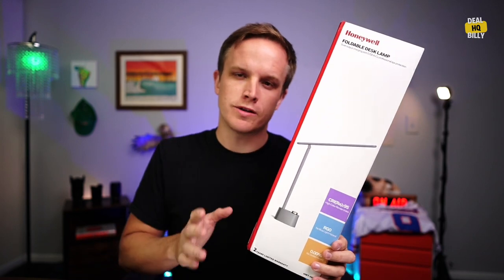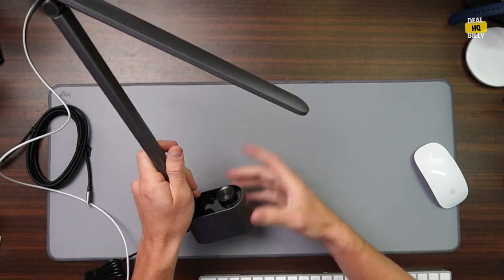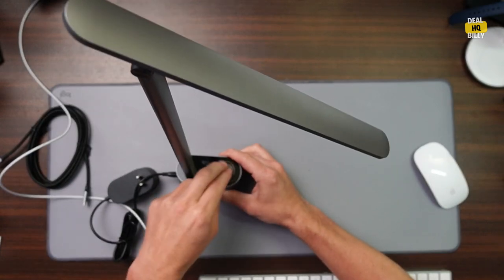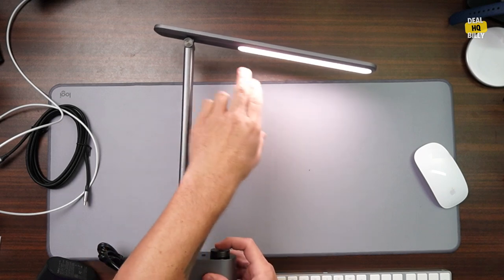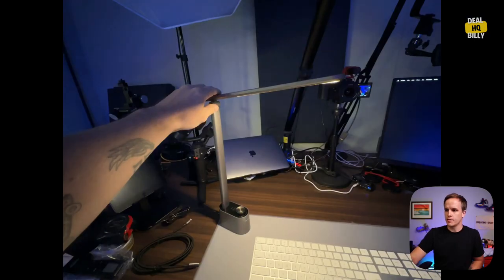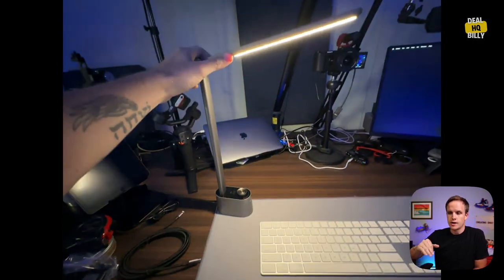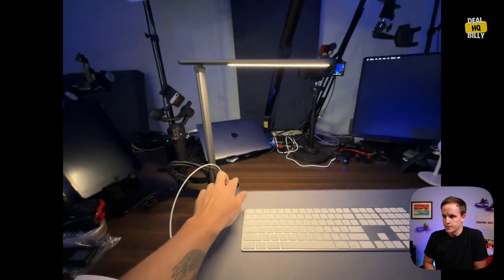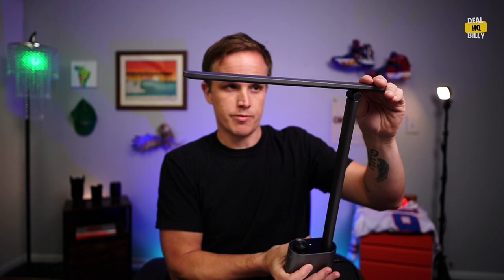Check out this Honeywell HWT-H01 LED Desk Lamp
This is a great addition for the desk!

GEAR
• Main Camera
• Main Lens
• 2nd Camera